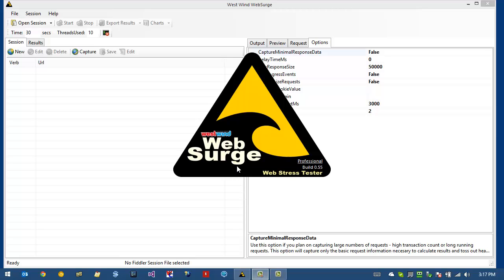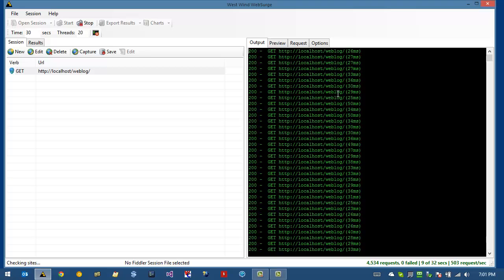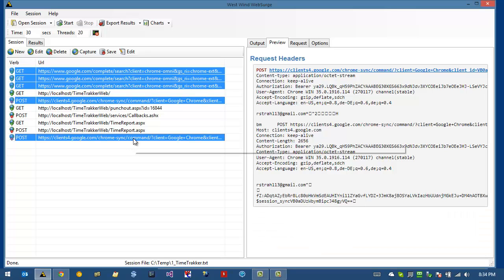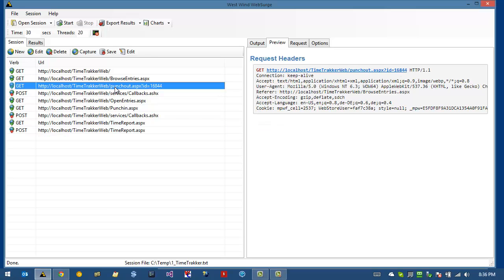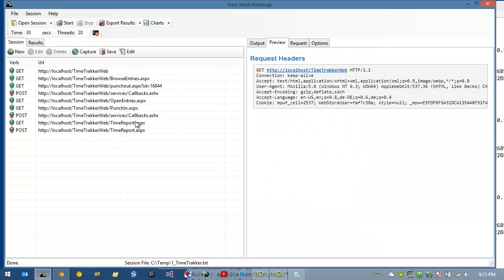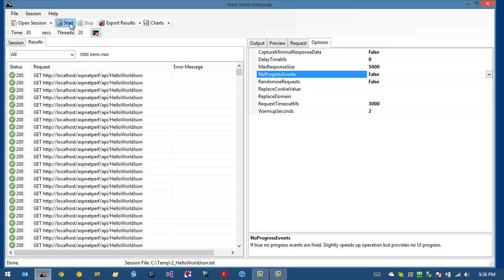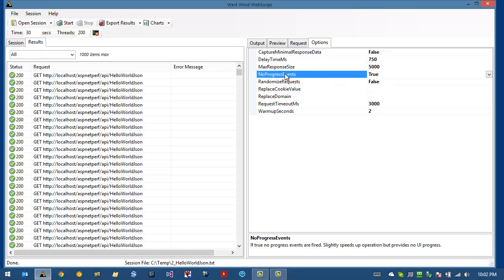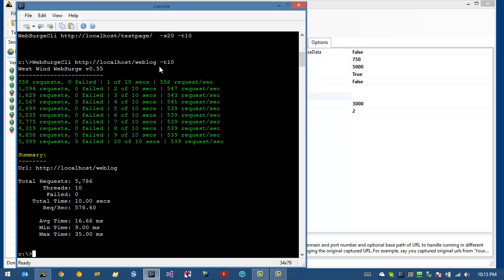Old: Web Load Testing with West Wind WebSurge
WebSurge is a Windows based Web load testing tool that makes it very quick, easy to create Web load tests. The goal of this tool is to make it as quick and easy as possible to set up load tests and capture requests, so that testing for Web site performance problems can be integrated more easily into the application development process. Both UI and Command line versions are provided by this tool.